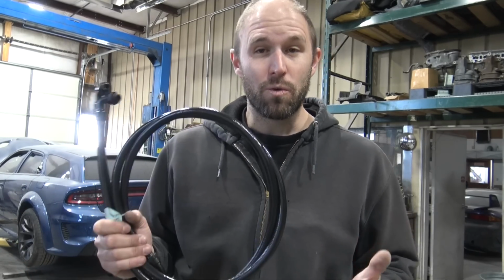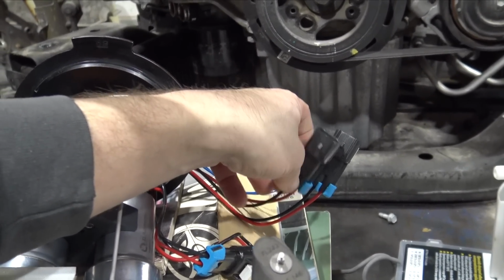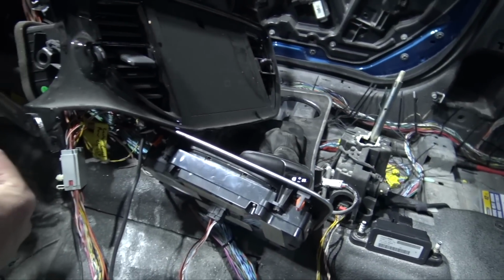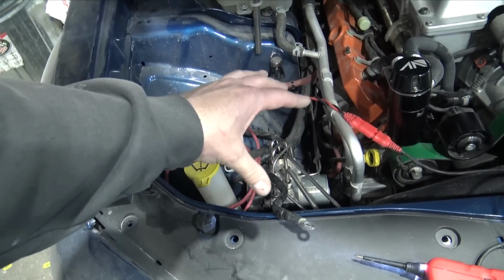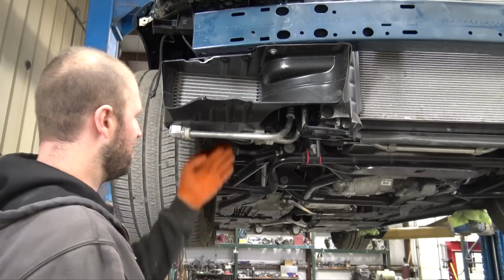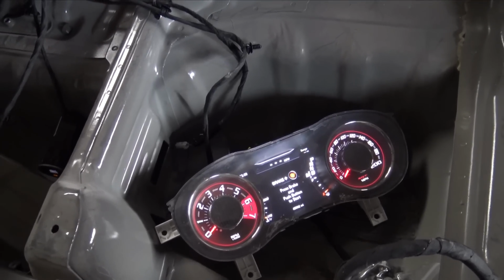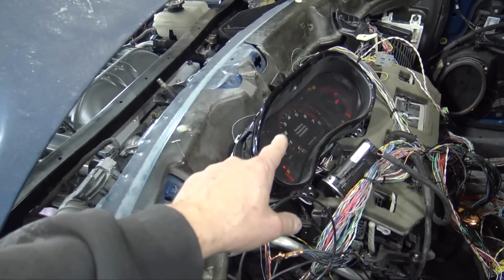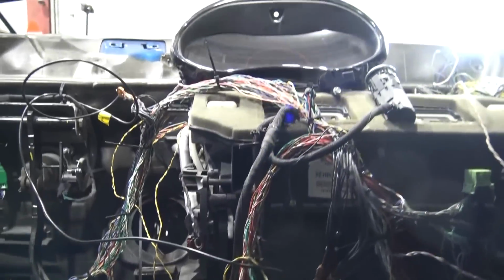Building the Ultimate Station Wagon | Charger Magnum Hellcat | 1000HP Hellwagon | Pt 101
I have been waiting for this day for the last 3 years and countless hours building this car the first start and finally seeing the build coming to the final stages.

For all your AN fitting needs!!!

David Nenno